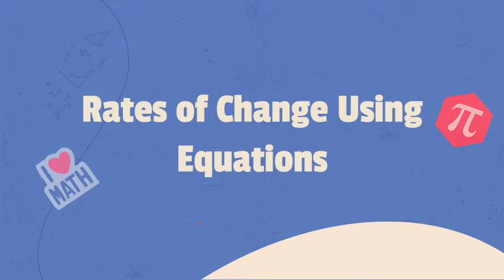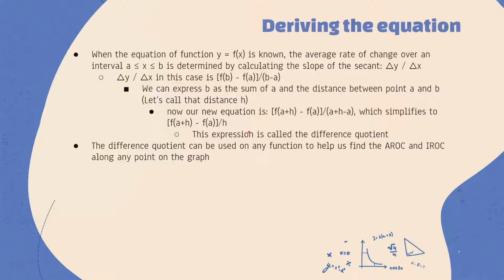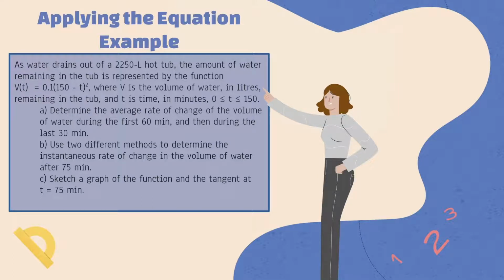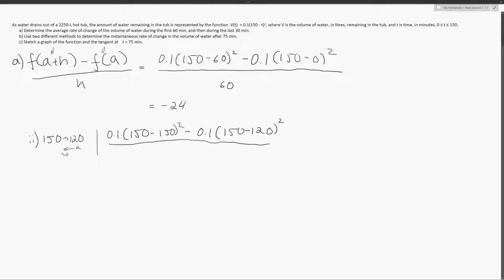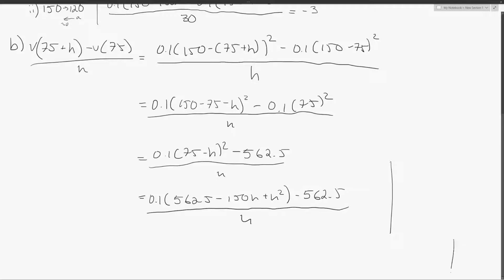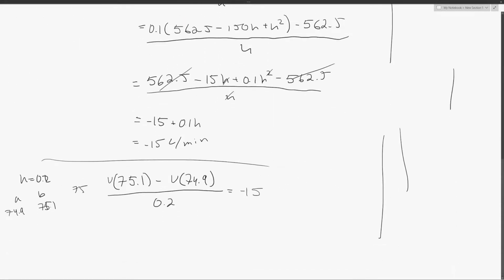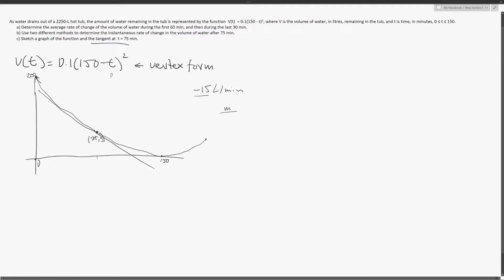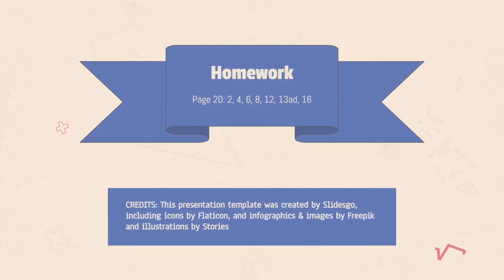Rates of Change Using Equations | Chapter 1.2 | Calculus and Vectors Course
Hello everybody! Today, we continue learning about different ways to evaluate the rates of change of functions. We will look at how we can determine a universal equation to help us find the AROC and IROC for any function, as well as how to apply it!

When the equation of function y = f(x) is known, the average rate of change over an interval a ≤ x ≤ b is determined by calculating the slope of the secant: △y / △x
△y / △x in this case is [f(b) - f(a)]/(b-a)
We can express b as the sum of a and the distance between point a and b (Let’s call that distance h)
now our new equation is: [f(a+h) - f(a)]/(a+h-a), which simplifies to [f(a+h) - f(a)]/h
This expression is called the difference quotient
The difference quotient can be used on any function to help us find the AROC and IROC along any point on the graph

Deriving the Equation

Applying the Equation
The difference quotient can be used  to find the AROC and IROC along any point on a graph
The biggest challenge comes in when finding the IROC.
Since h is the distance between the two points, and IROC requires b to equal to a, we have a small problem. As we know, it's impossible to divide by 0, but we can still approximate what the IROC would be
In order to do this, we can create a small table of values for when h = 0.01, 0.001, etc. From here we can determine what value we are approaching, and thus get our answer

To understand this fully, let's do a practice question!
Applying the Equation Example

As water drains out of a 2250-L hot tub, the amount of water remaining in the tub is represented by the function         V(t)  = 0.1(150 - t)2, where V is the volume of water, in litres, remaining in the tub, and t is time, in minutes, 0 ≤ t ≤ 150.
a) Determine the average rate of change of the volume of water during the first 60 min, and then during the last 30 min.
b) Use two different methods to determine the instantaneous rate of change in the volume of water after 75 min.
c) Sketch a graph of the function and the tangent at    t = 75 min.

Homework
Page 20: 2, 4, 6, 8, 12, 13ad, 16